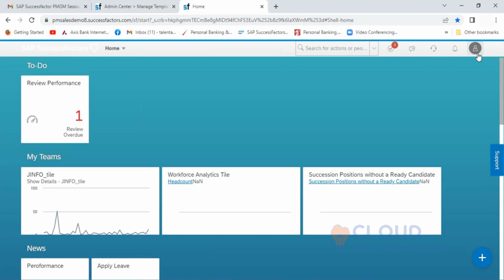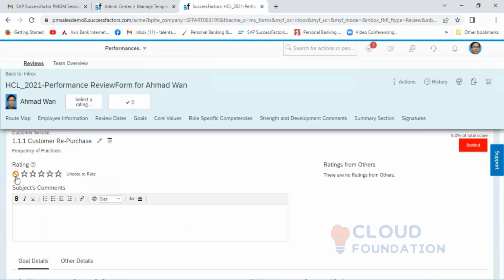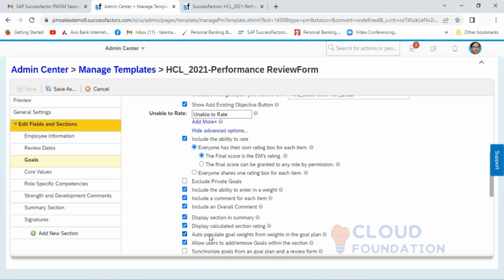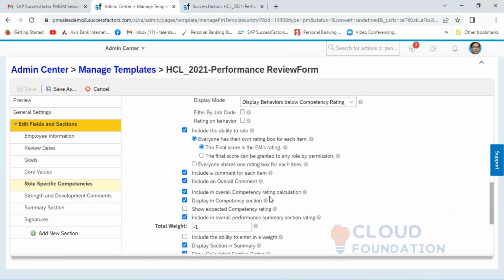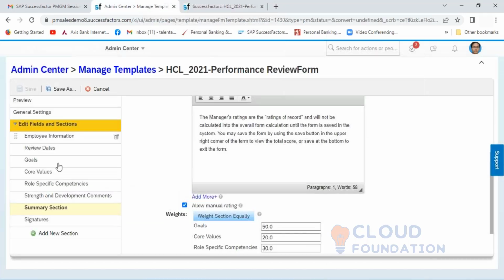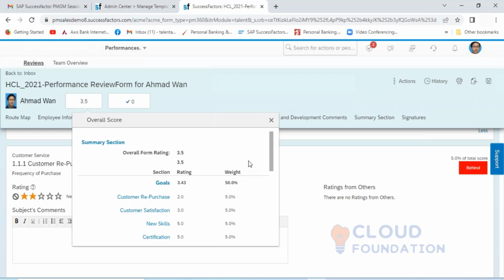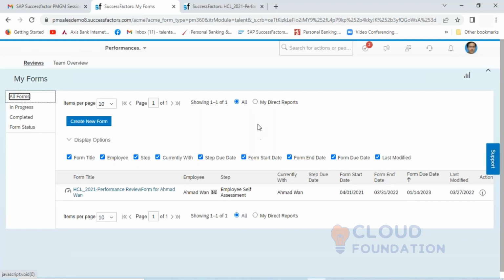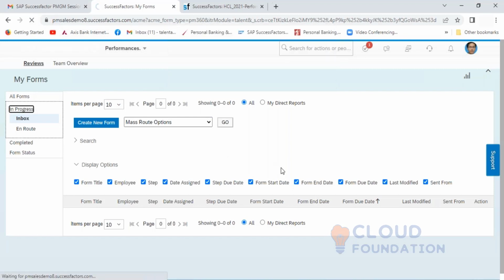SAP SuccessFactors Training | Perfromance Review in SuccessFactors | SAP SuccessFactors Tutorials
SAP SuccessFactors Tutorial teaches you the fundamental concepts of  SAP SuccessFactors technology.
Cloudfoundation offers SAP SuccessFactors Training.

TimeStamps: -
02:37 - Performance Review Form
08:14 - Performance Review of a user (Employee)
30:30 - Add Competency
38:24 - Launch Forms